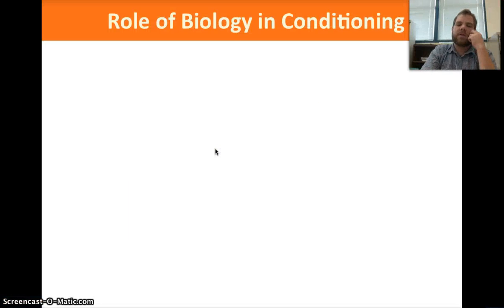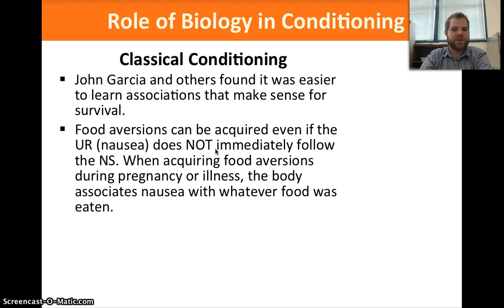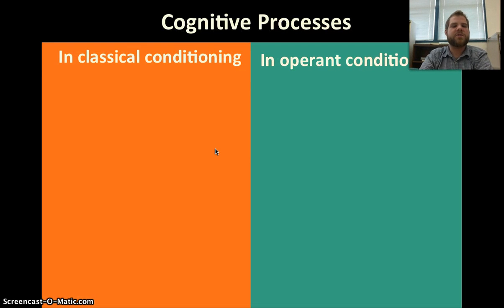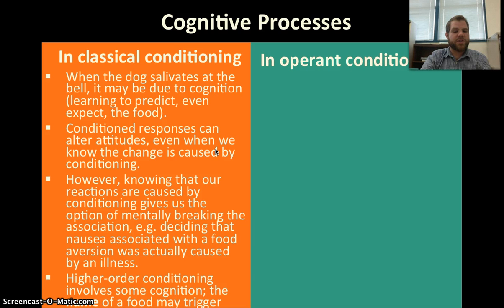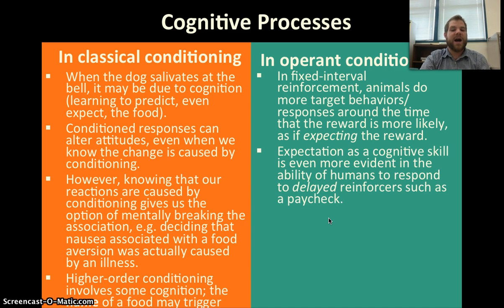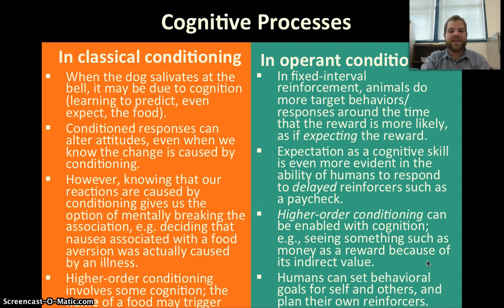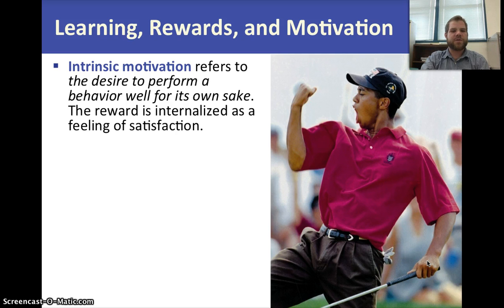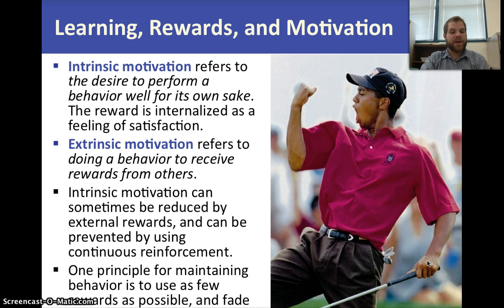OC vs CC